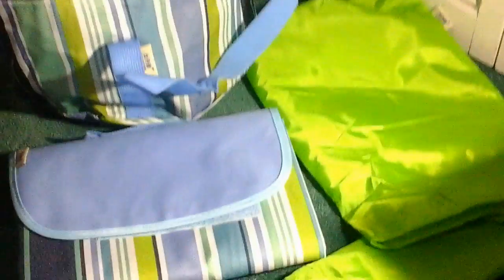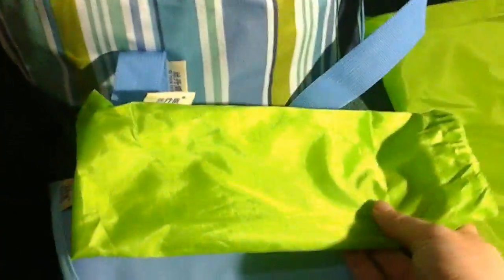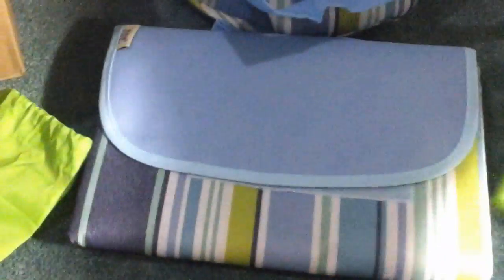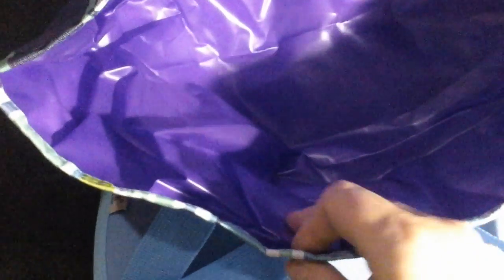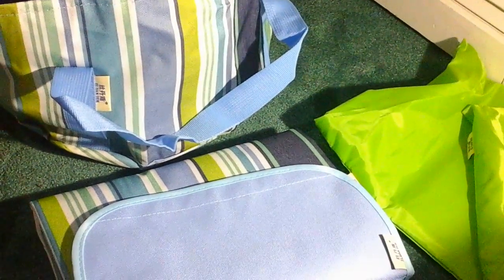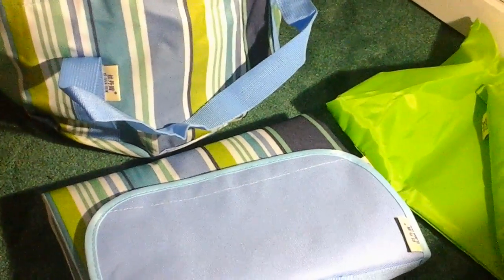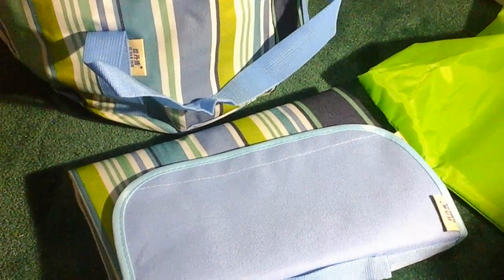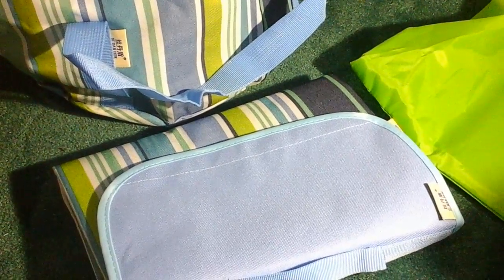Outdoor Beach Blanket Mat / Picnic Blanket - 70"x56" & Unfolding Wash Basin Bucket with Capacity of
I really love to go to the beach and anything that makes it a smooth trip I am down for. This Beach Blanket Mat is perfect to make it easy to go it on the beach with a blanket. The things that make this easy are that it is a certain material that is waterproof and can easily be wiped down or shaken off to get all the sand off. It folds up tightly and compact and has Velcro latches to keep it closed when your done with it. When folded up it actually has a little nylon carry handle too that helps provided a good way to carry it easily. It is a really nice size too it covers a good area 70 inches x 56 inches to be exact, so it is the perfect size for me my husband and our son. You can also easily wash this two ways one by hosing if off in the yard or you can still put this in the washing machine the air dry it. I love that it is so well made of good quality materials that should hold up very well over time. It has nice durable stitching and does not have any threads loose or hanging which shows the quality of it. The colors of it are really nice, bright and vibrant they look great and it matches the bag that comes with it. The bag is a nice size it is made from the same material as the blanket and is just as durable too it also has nice nylon carry handles to carry it around. All around it is a nice quality blanket and bag set that is perfect for the beach but also for picnics as well. It has not given me any issues or problems so far it has been great to have. It is exactly what I was expecting and is accurately described in the provided description and photos.